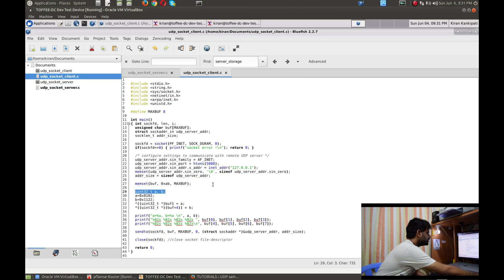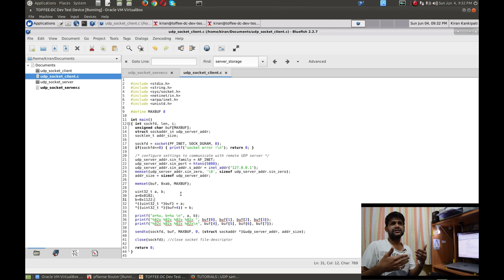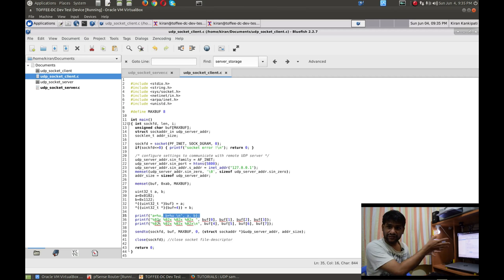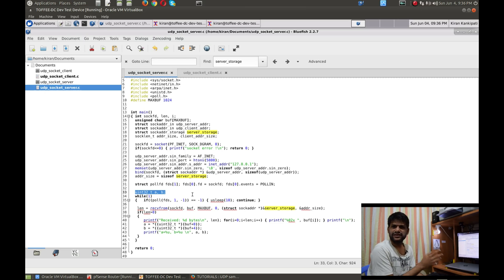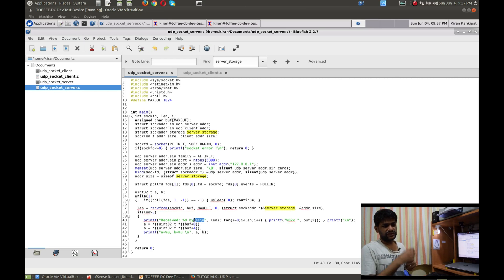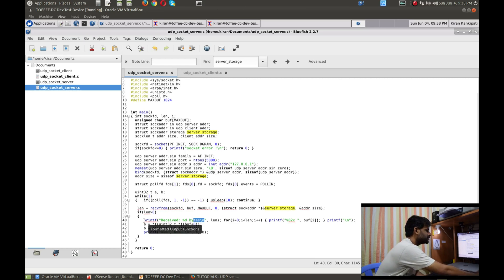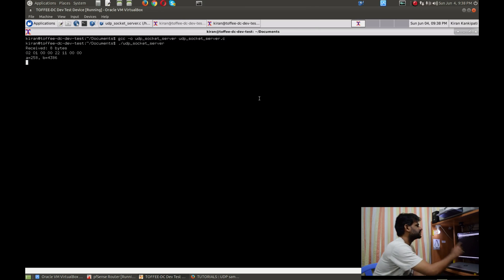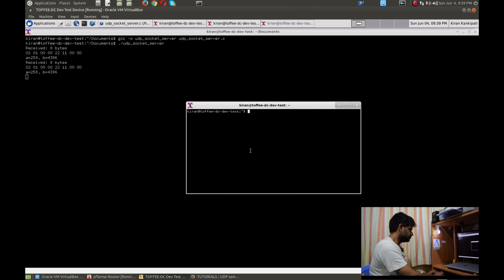223 Code Snippet protocol fixed-header manual parsing and packet generation